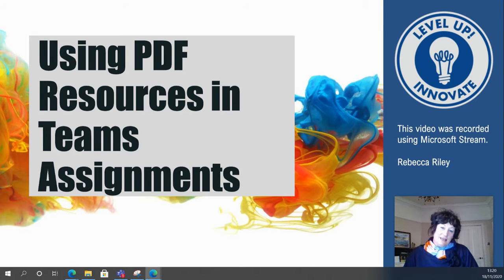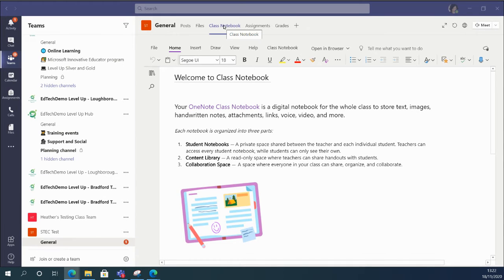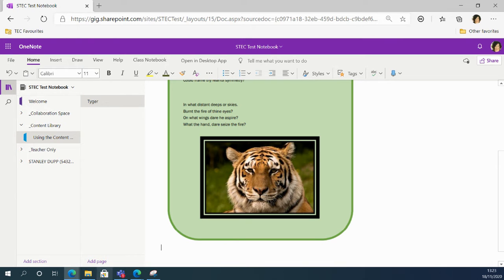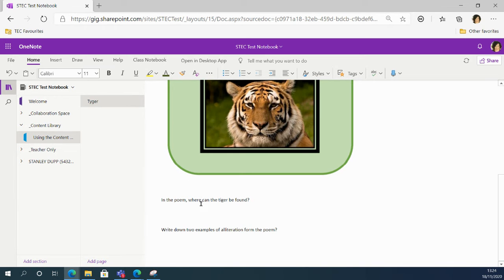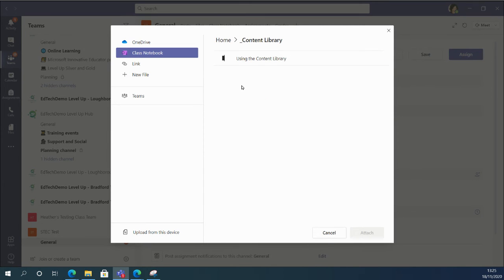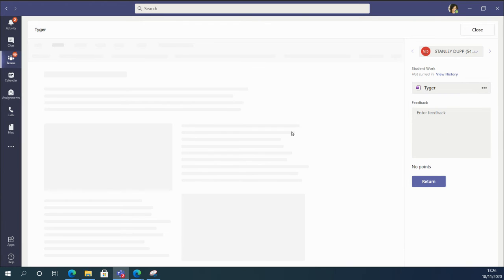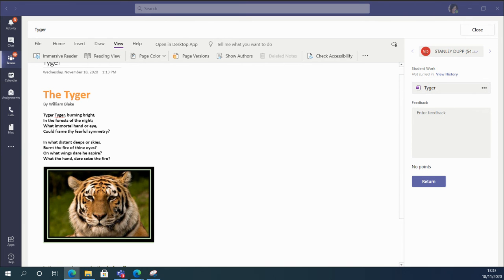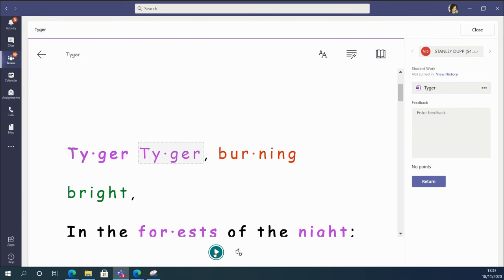Using PDF resources in Teams Assignments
How to get editable questions in teams assignments.